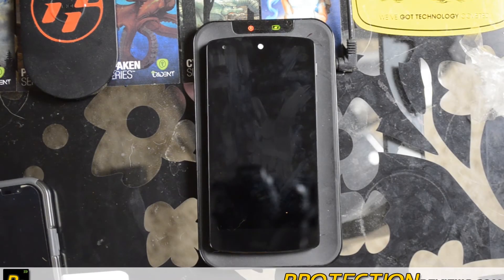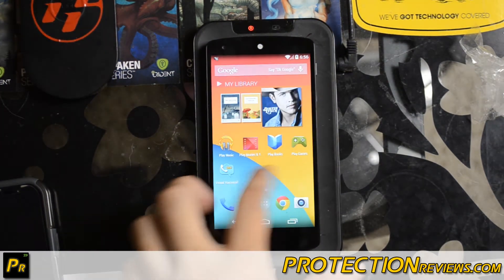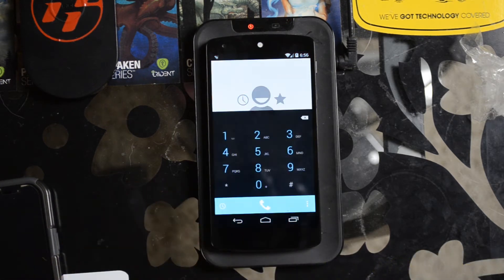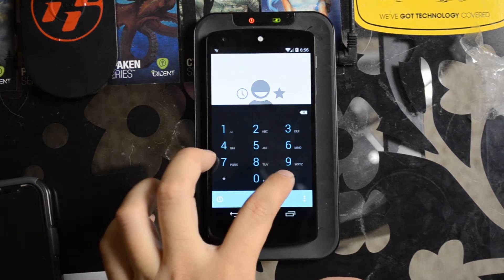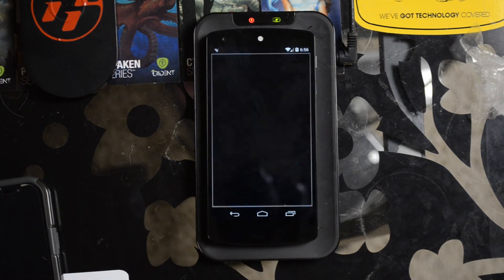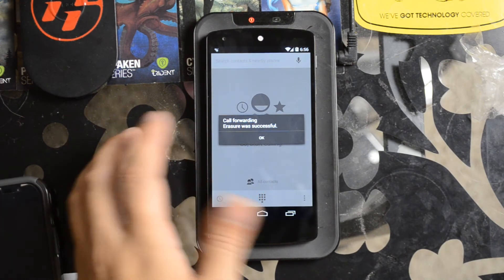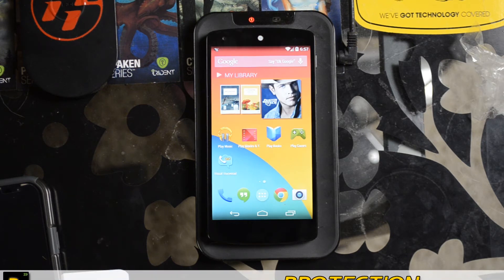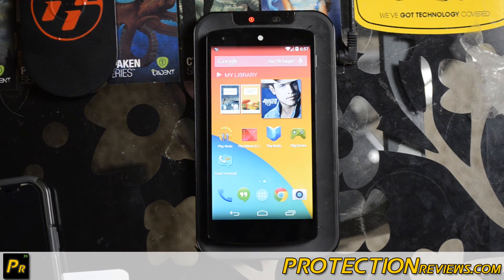Nexus 5 - Reset AT&T Voicemail Forwarding (Google Voice)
This video shows you how to stop your voicemail forwarding on AT&T.  If you used Google Voice for visual voicemail at one time like me, this can come in handy.  It is much easier than manually reverting the forwarding back to your AT&T voicemail number which differs from your telephone number.